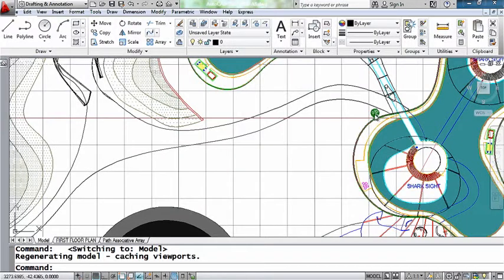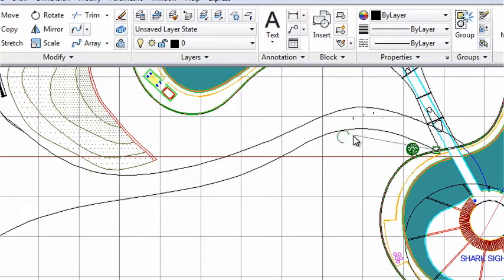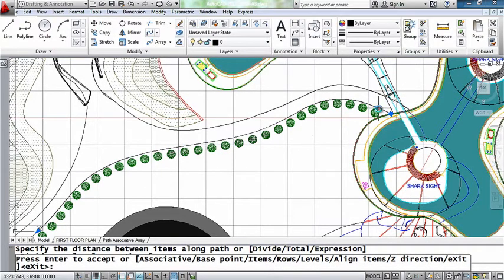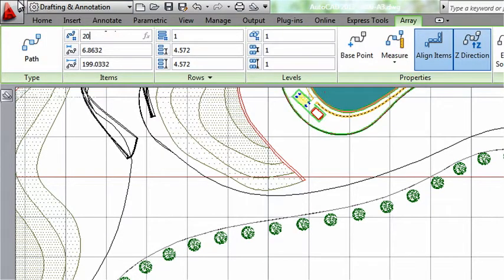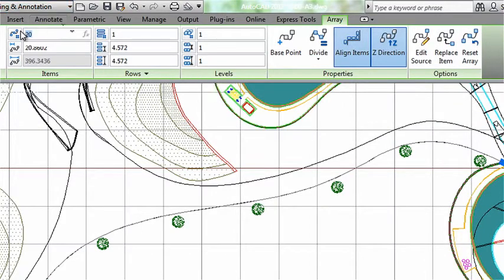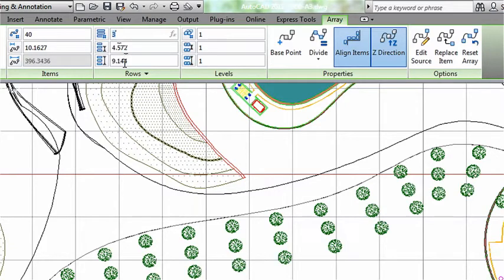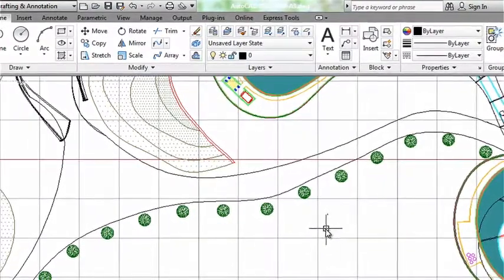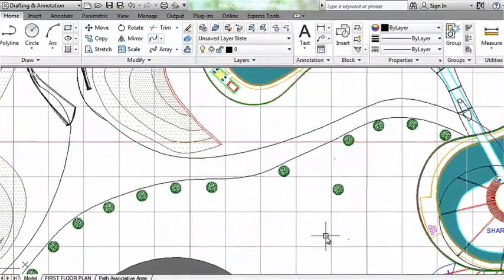Sponsored Video: Modeling Tools in AutoCAD 2012